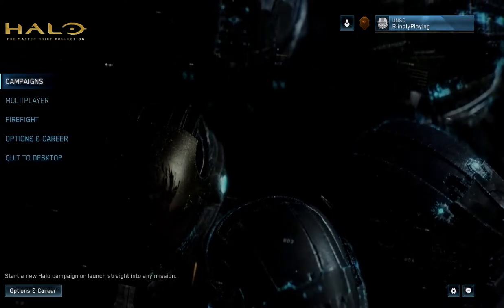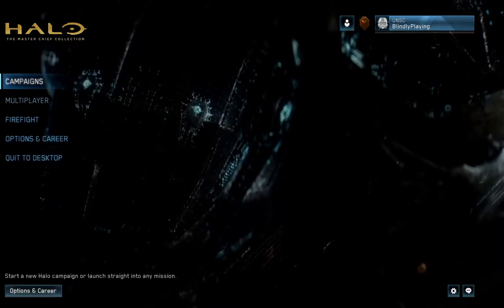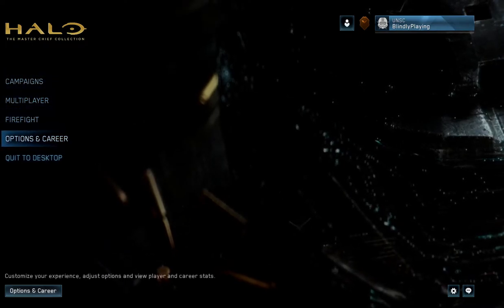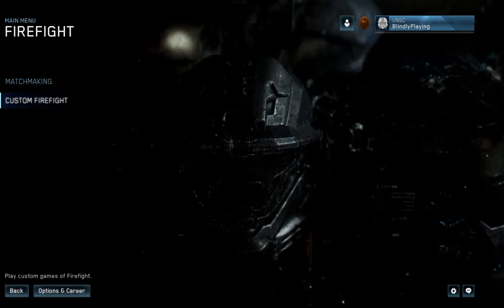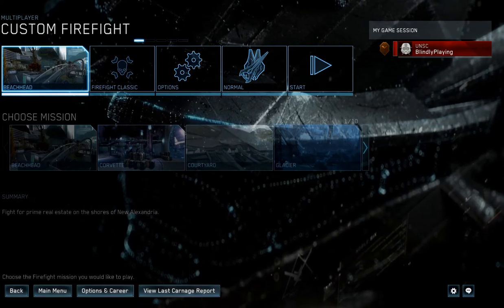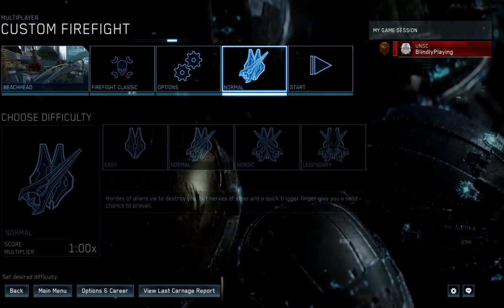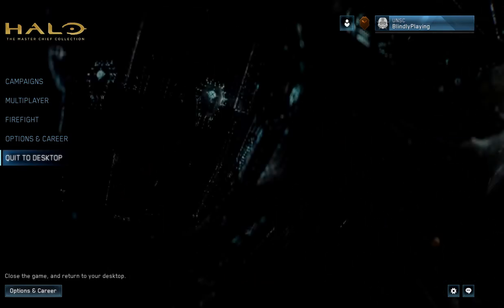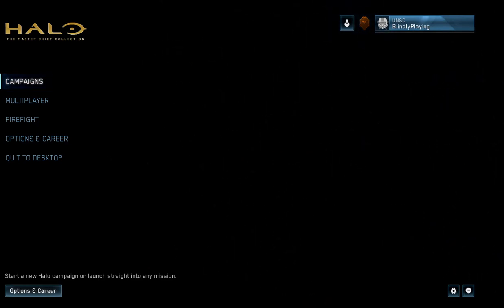A Different Way Of Adding TTS To Game Menus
I talk about a couple ways game developers are adding menu narration to their games and why Halo: The Master Chief Collection is interesting.